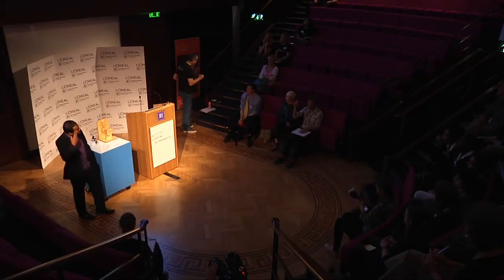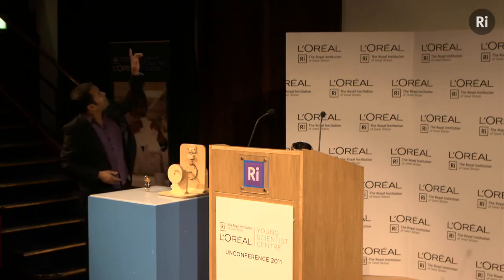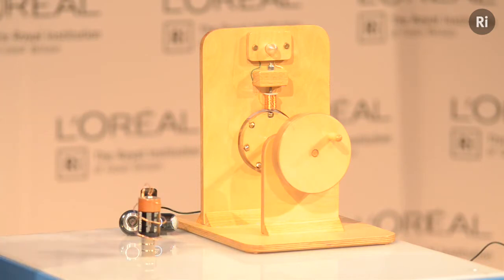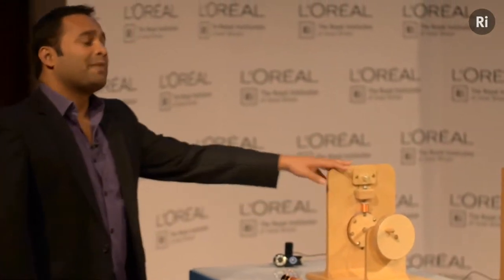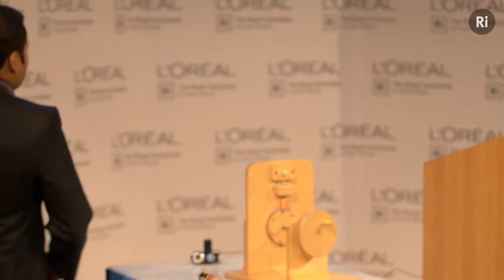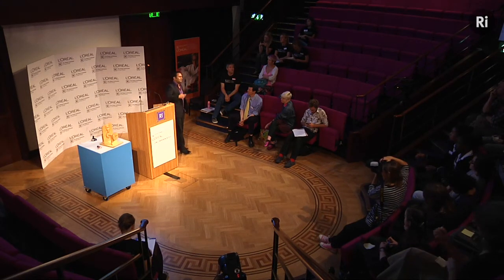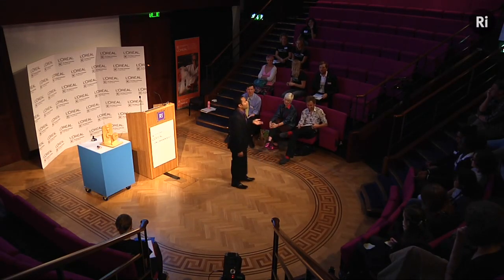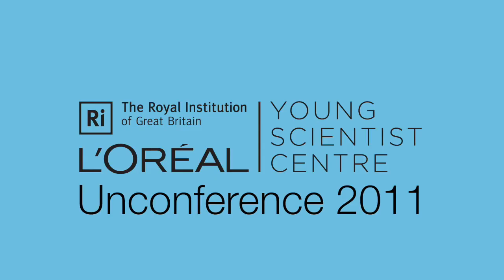Ri Unconference: Alom Shaha - Science and Education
In his talk at the Ri Unconference 2011, science communicator and teacher Alom Shaha challenges the next generation of scientists and educators to rethink the type of science taught in schools.

"There are an awful lot of facts that you could learn at school. The question is which of those facts should you learn? Should we concentrate on the big ideas like evolution, or should we look at modern science and things that are more relevant?"

Alom asks how we can gain a population that knows more about science and how the status of the science teaching in the UK can be raised to attract better qualified teachers who think differently about both science and education.